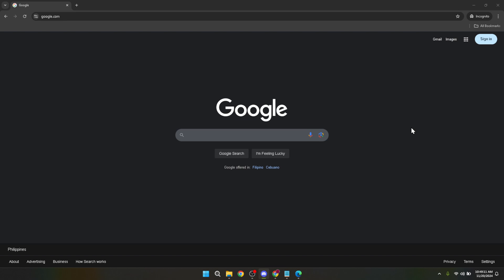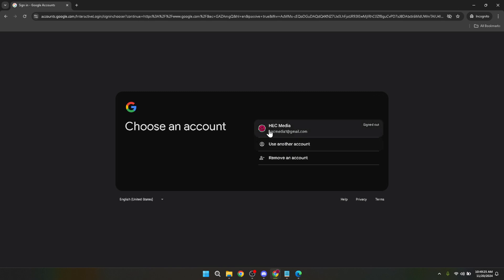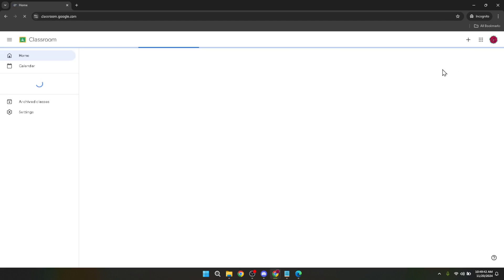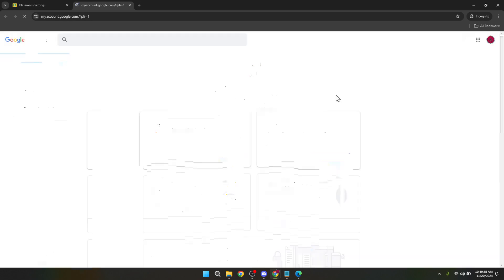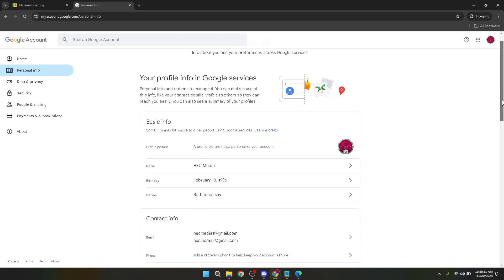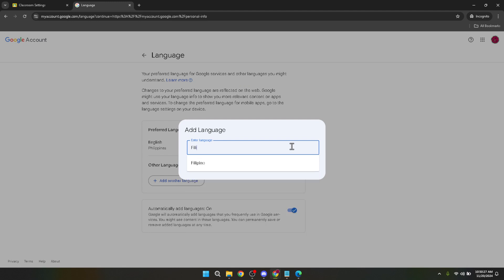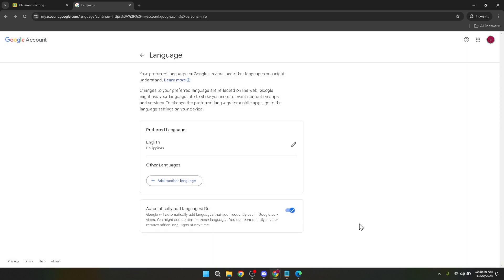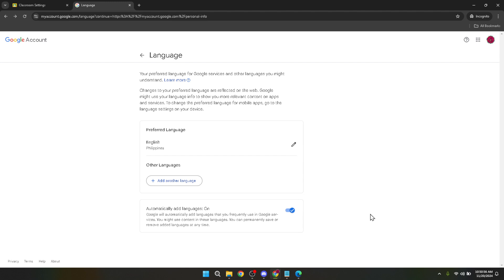How to Change Google Classroom Language (Full 2024 Guide)